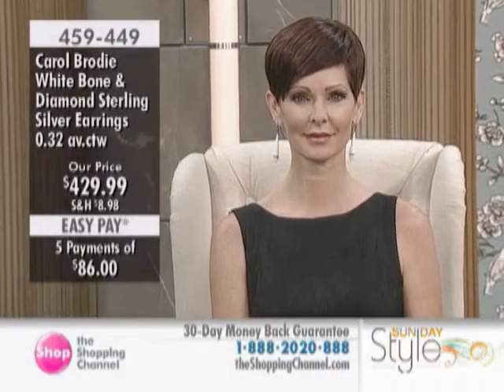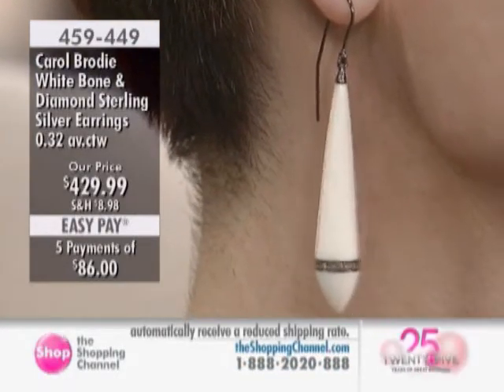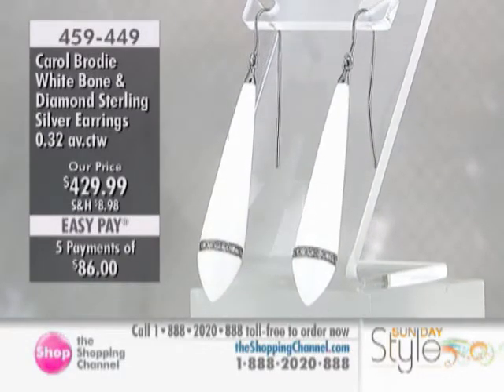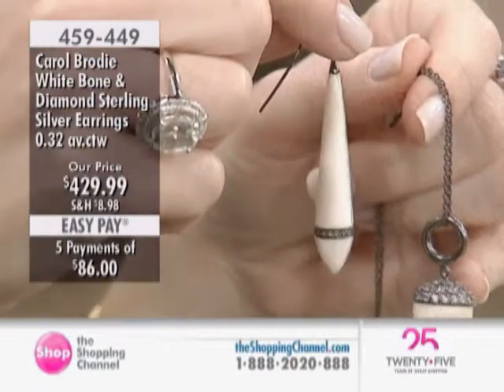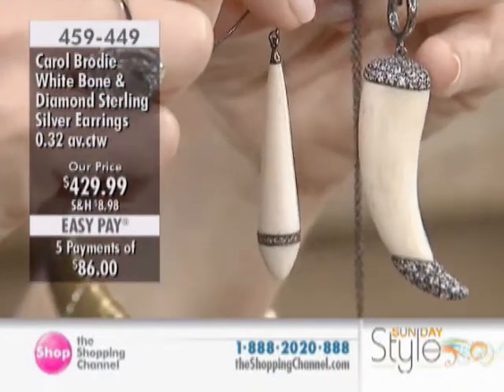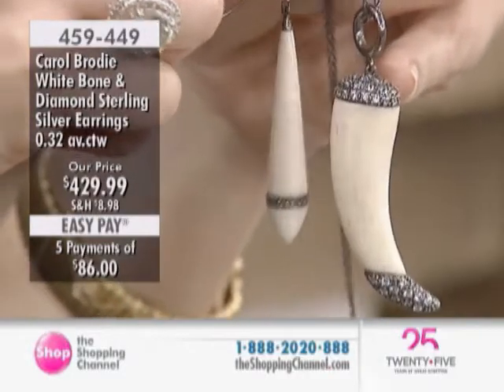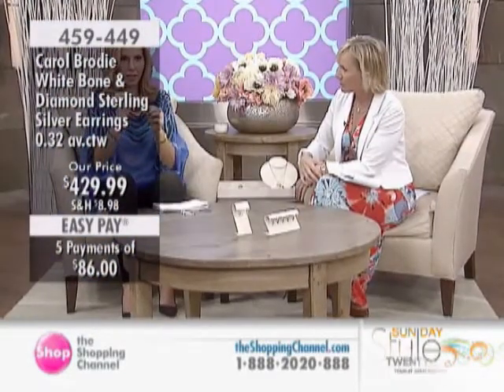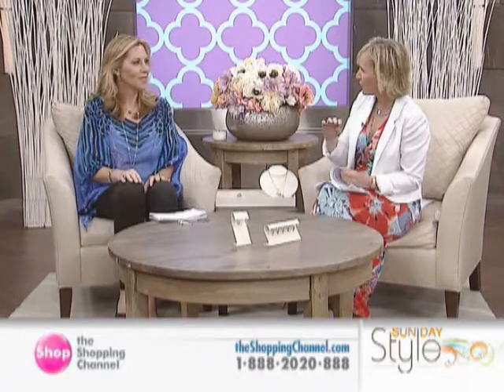Rarities Fine Jewellery with Carol Brodie White Bone & Diamond Drop Sterling Silver Earrings at ...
Create a simple stunning aesthetic when you let these white bone and diamond drop sterling silver earrings from Rarities Fine Jewellery with Carol Brodie frame your face. Guaranteed to flatter all skin tones, the contrast of the white bone colour against the 32 shimmering diamonds will create a gorgeous effect that you won't be able to get enough of.

• Sterling silver
• (2) 54x12mm free form white bone
• (32) round champagne diamonds (0.32 ctw), prong set
• Average gram weight is 10.40 (including stones)
• The earrings measure approximately 2 5/8" in length
• The earrings have French wire backings and are for pierced ears only
• Diamond clarity: I1-I2; colour: I-J
• Nickel free
• Country of Origin: Thailand